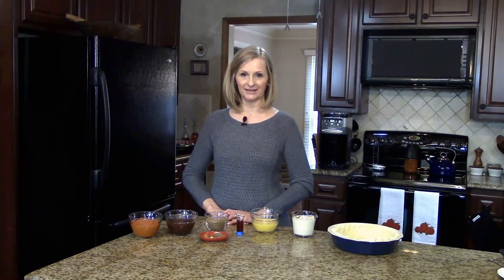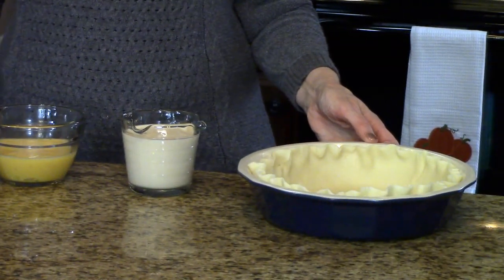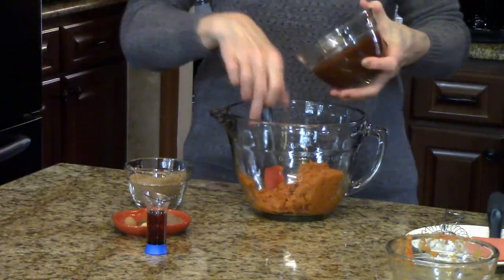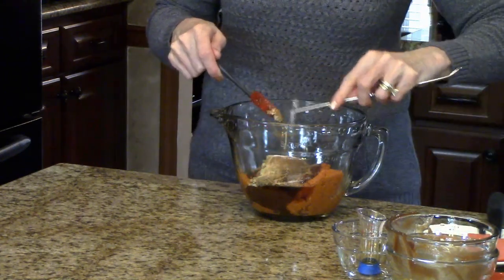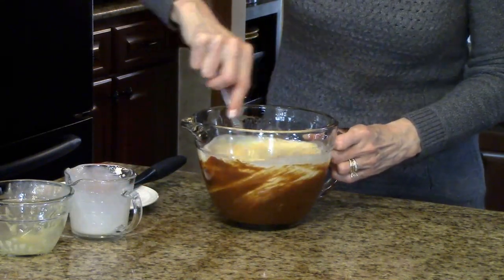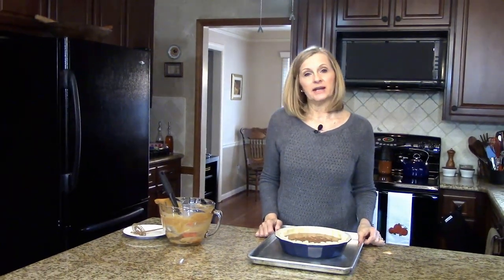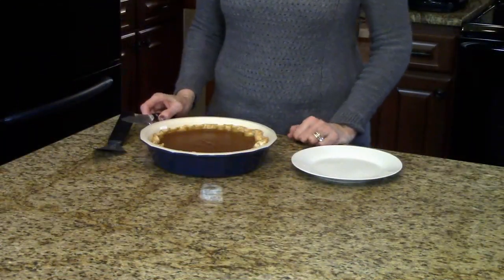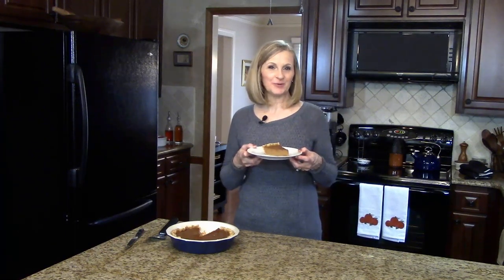Apple Butter Pumpkin Pie -- Lynn's Recipes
Lynn demonstrates how to make an Apple Butter Pumpkin Pie, a delicious pie for Thanksgiving or Christmas. This would be a great dessert for Thanksgiving.  From Pinterest.

1 cup canned pumpkin puree
1 cup apple butter
½ cup dark brown sugar
1 Tablespoon sorghum or maple syrup
½ teaspoon ground cinnamon
1/2 teaspoon ground nutmeg
¼ teaspoon ground ginger
1 teaspoon allspice
¼ teaspoon salt
3 eggs, beaten
1 cup evaporated milk
9" unbaked deep dish pie crust, either prepared or homemade

Place pie crust in pie dish and set aside.  Preheat oven to 350°.

In a large bowl, combine pumpkin, apple, butter, sorghum, brown sugar, spices and salt.  Stir in eggs and milk.  Pour into pie crust.  Bake in preheated 350° oven for 50-60 minutes, or until set.